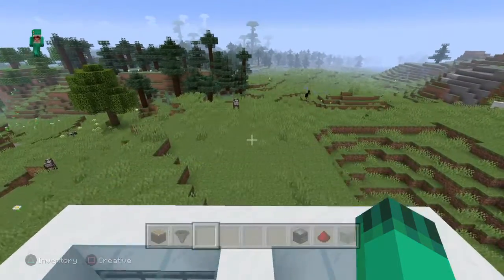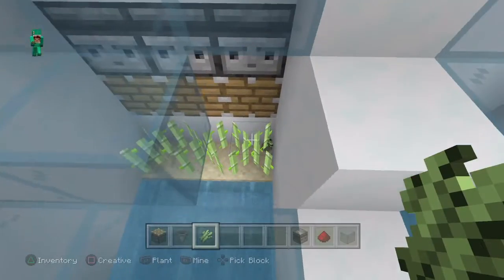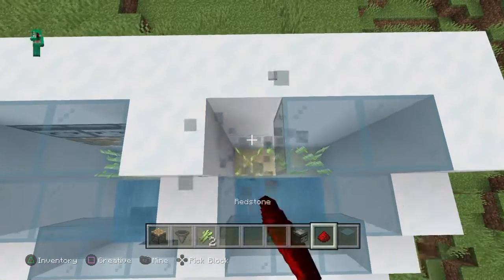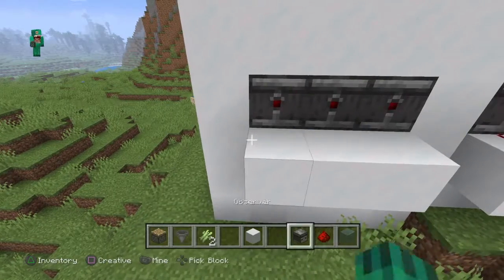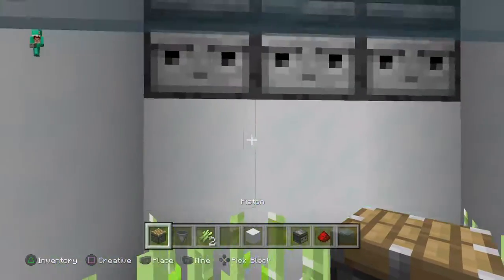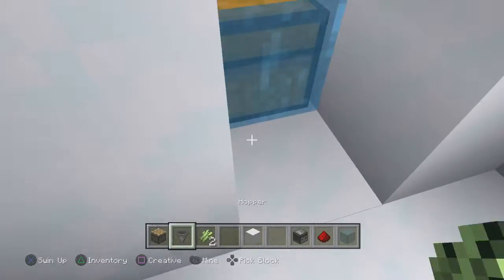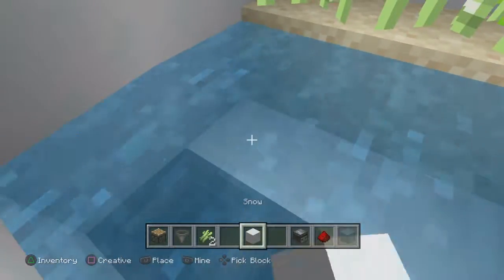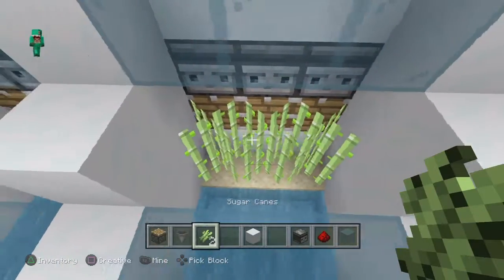How to make a automatic sugar cane farm